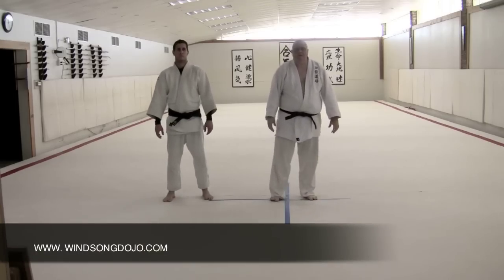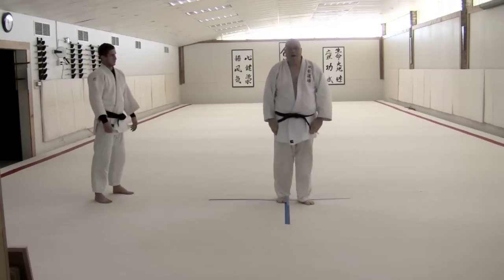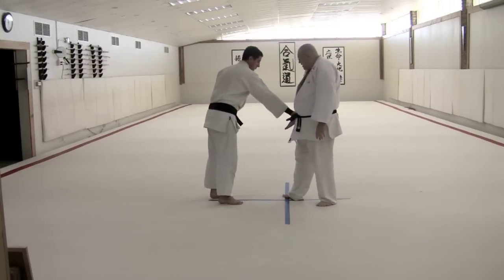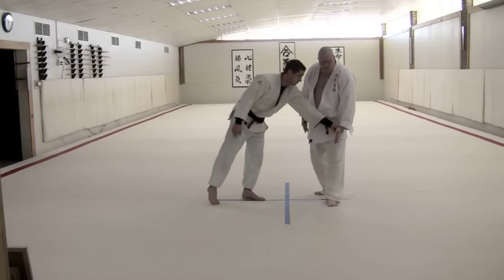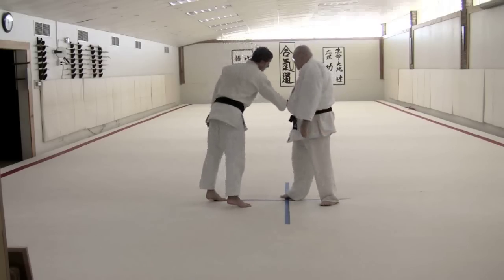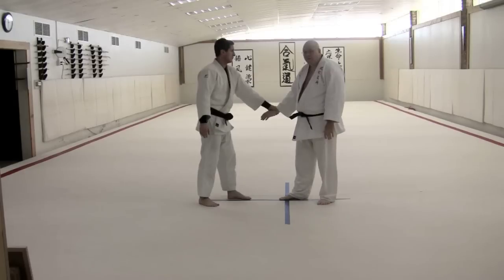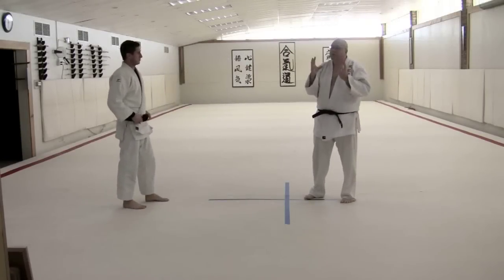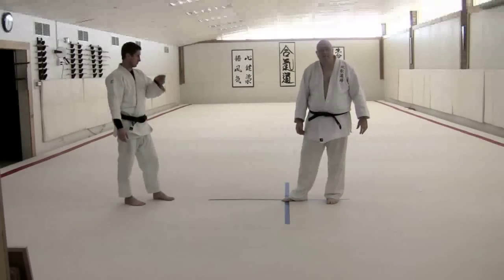11. Aikido & Tomiki's Judo Taiso: Tandoku 8 Inward-outward Shoulder Coils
Nick Lowry of Windsong dojo explores Judo Taiso, one of Tomiki's early works from the 1950's. In this course, Nick compares Judo Taiso to aikido's walking kata as well as offers some possible applications of the kata.

Judo Taiso is one of the first examples of breaking down all the fundamental movements of a martial art into one single set, or kata, that can be practiced in order to internalize these movements into students' muscle memory.